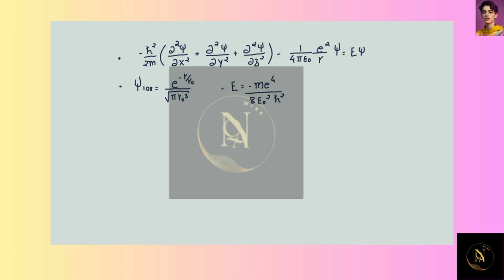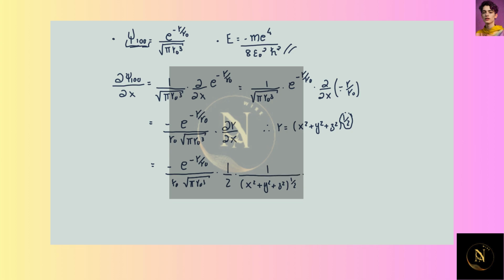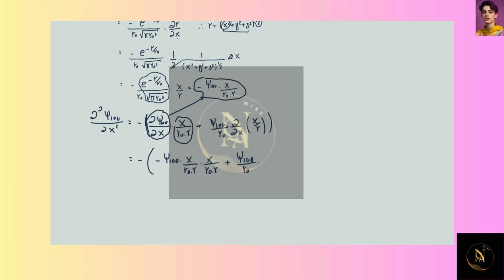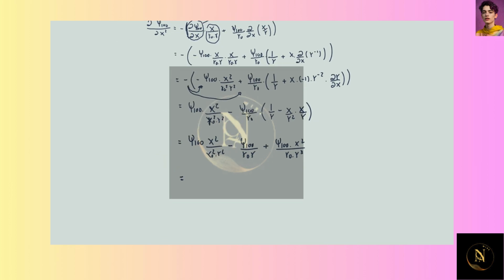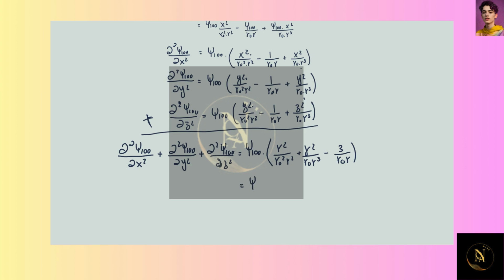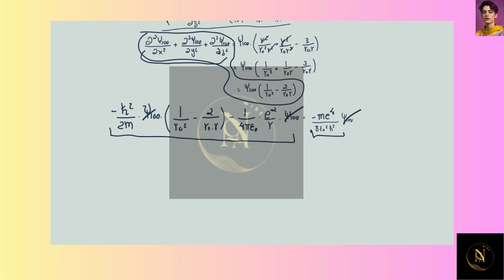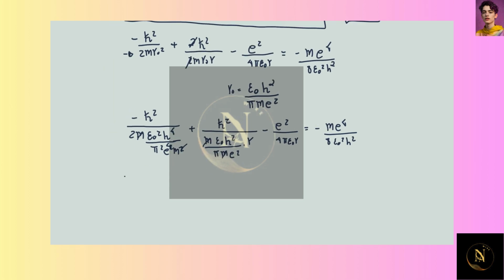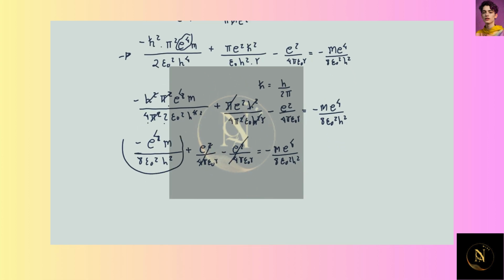Show that Eq. 5 satisfies the Schrodinger equation with the Coulomb potential, for energy